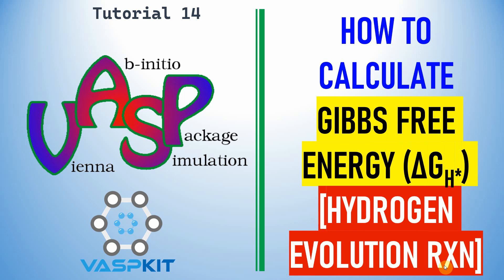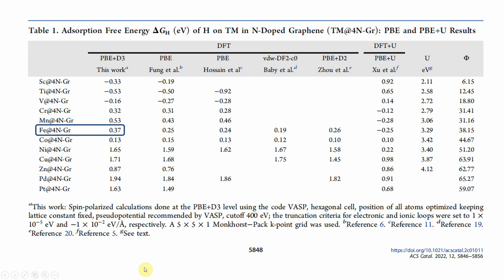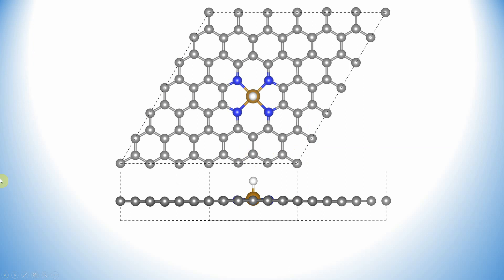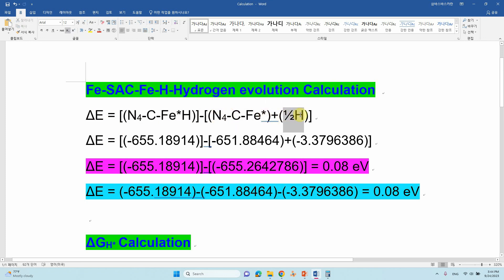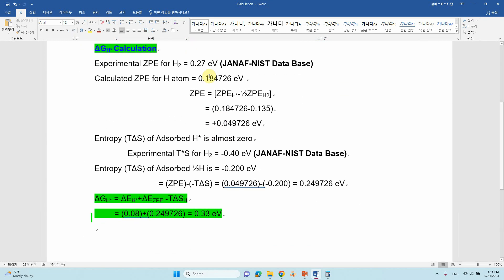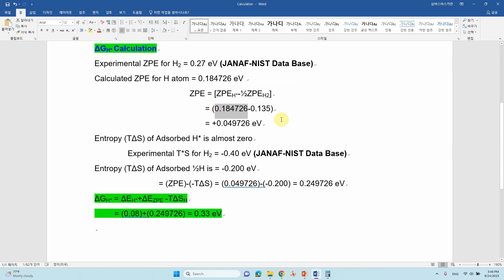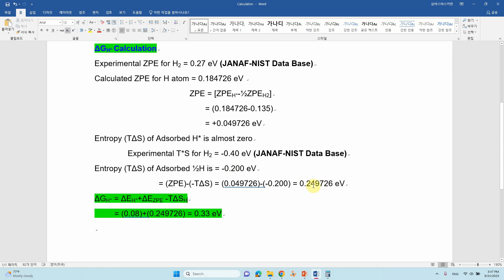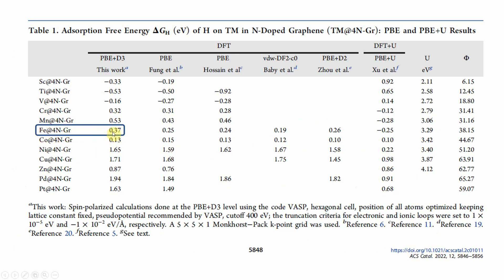How to calculate Gibbs free energy for hydrogen evolution reaction | HER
Greetings, dear viewers! In this video, we'll explore the How to calculate Gibbs free energy for hydrogen evolution reaction. If you discover this information to be beneficial, kindly express your support by giving it a thumbs up, leaving a comment, and sharing it with others. We appreciate your viewership.
Warm regards,
SB
Please watch this videos rekated to HER
(How to find the vibrational frequency of gas phase molecule)
(Way to Find Entropy of Gas Phase Small Molecules)
(How to calculate Gibbs Free energy of H* adsorption for Hydrogen evolution reaction (HER))
(How to Perform Vibrational Frequency Calculation in VASP and Analysis with JMOL)